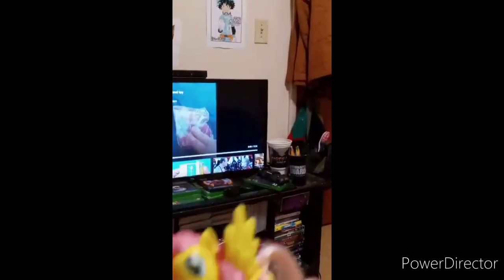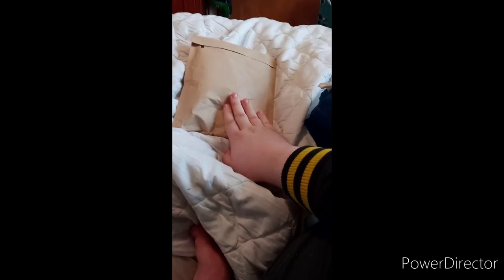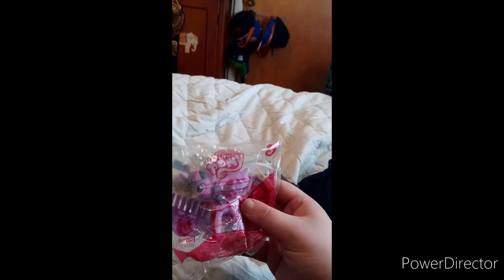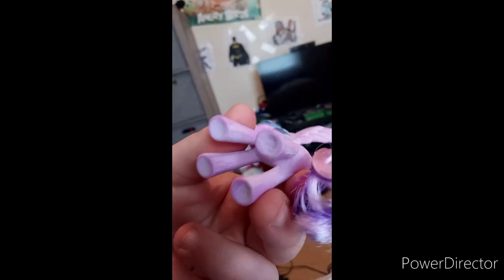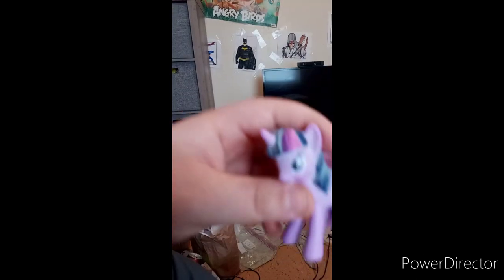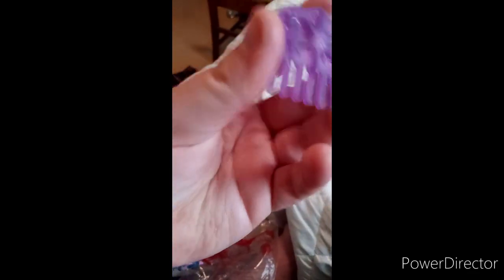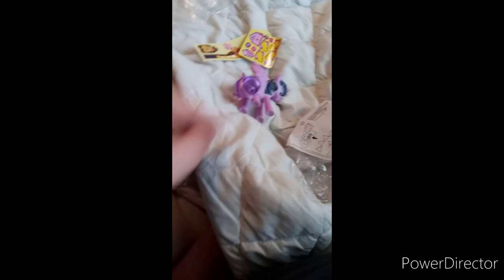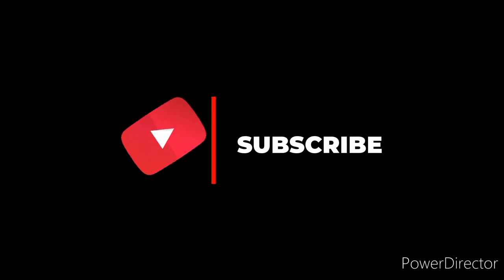McDonald's MLP 2016 Happy Meal Toy 5 Twilight Sparkle Unboxing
here's a unboxing that I bought three days ago